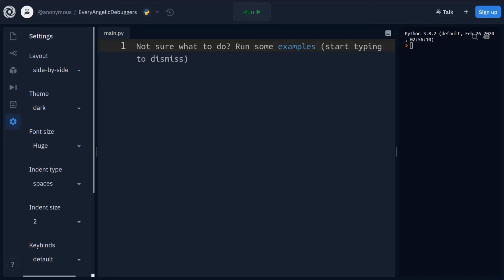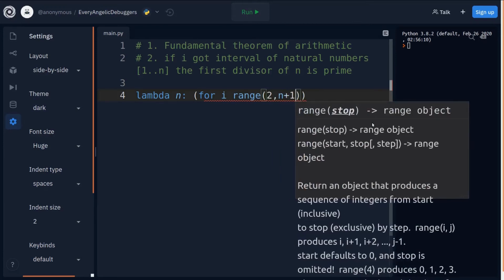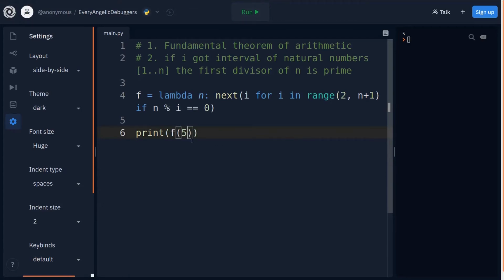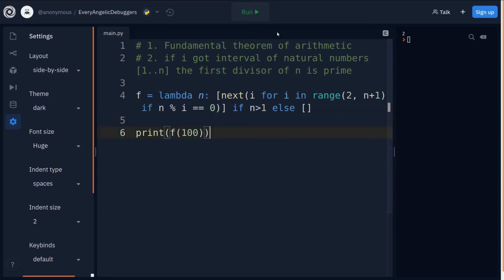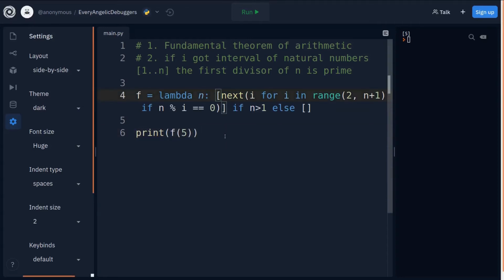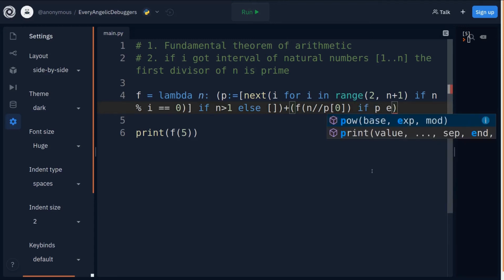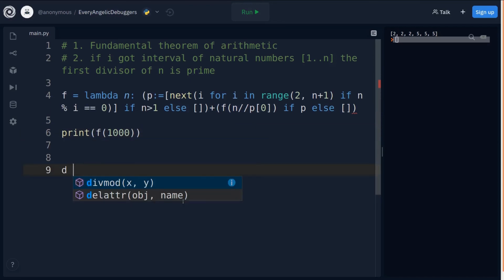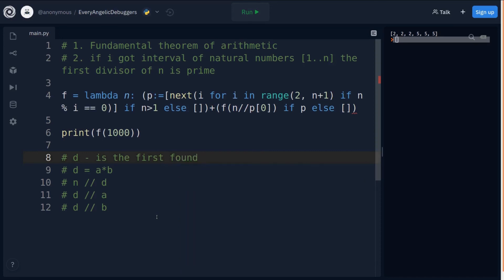number factorization in python (one-liner)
split number to prime numbers with python